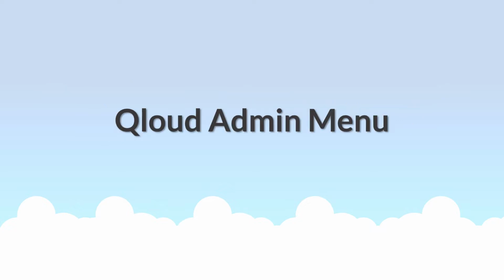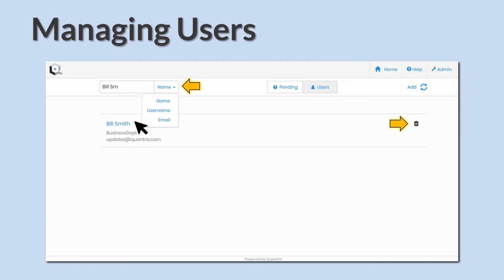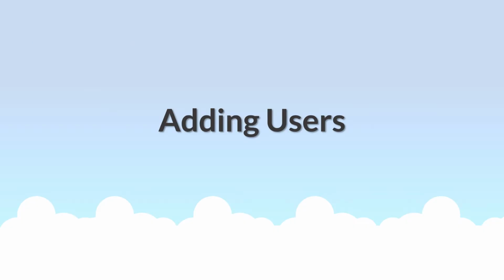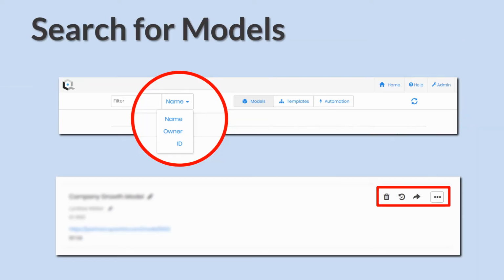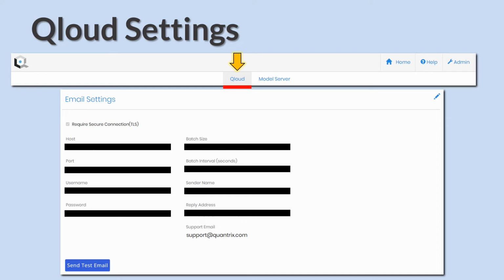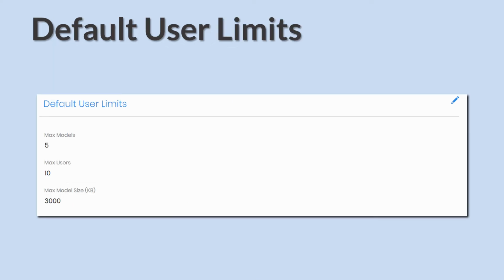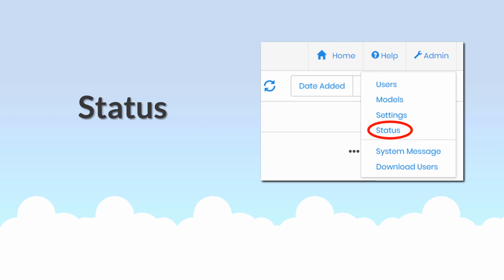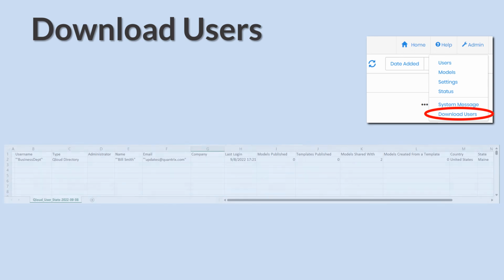Quantrix Qloud Admin Tutorial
Topics:
• What is an Admin
• Qloud Admin Menu
• Creating & Managing Users
• Models List
• Settings
• Model Server
• Status
• Other Features